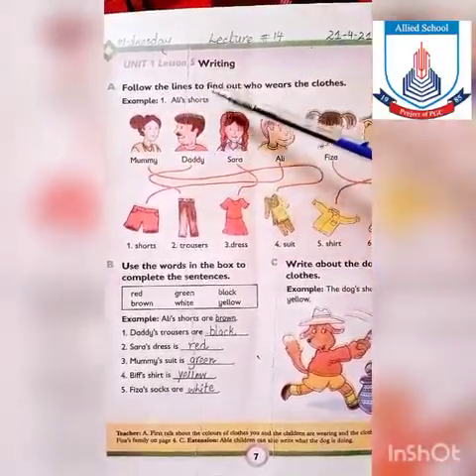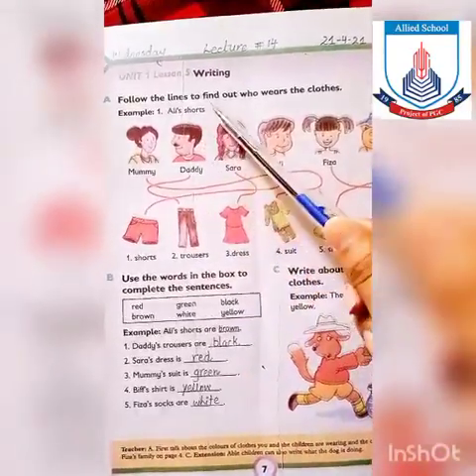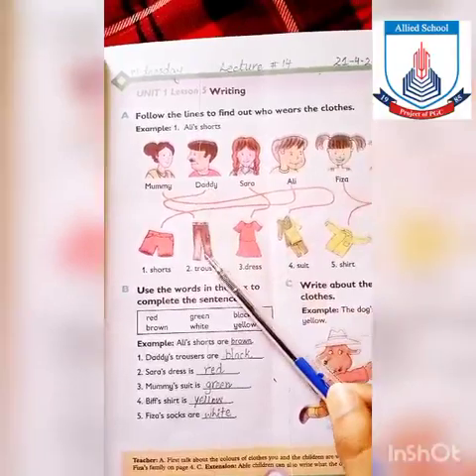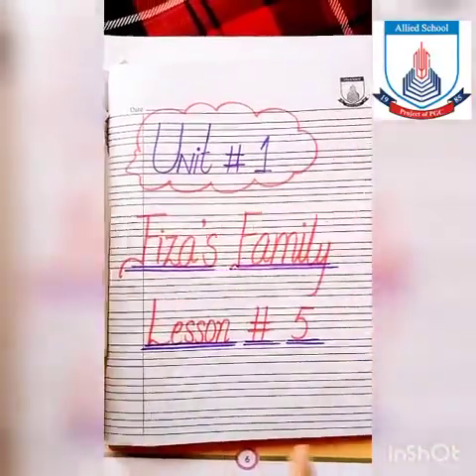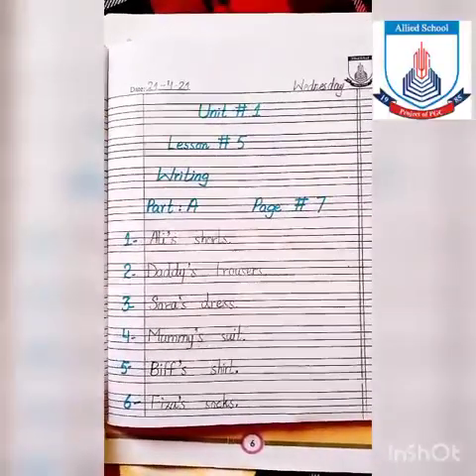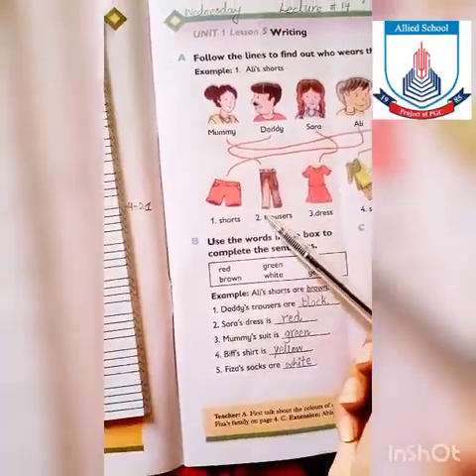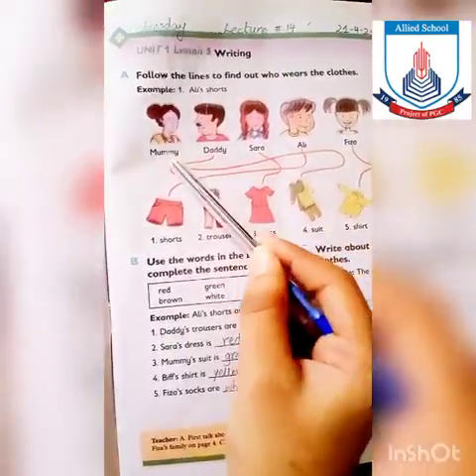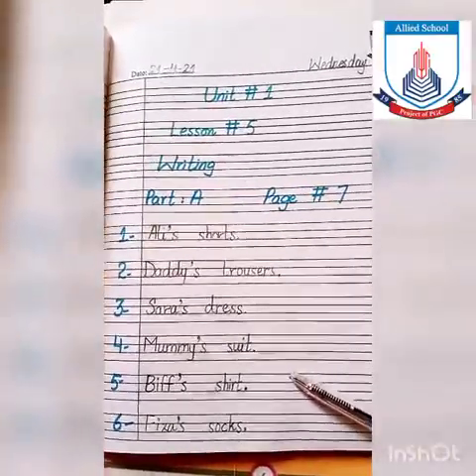Class - 1 | English l Lecture 14 | Spring Holidays